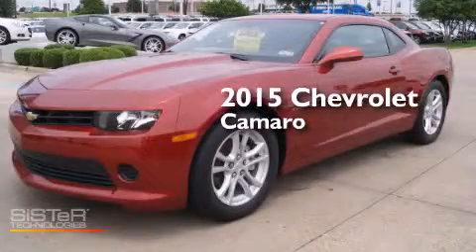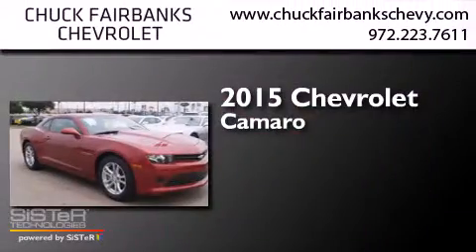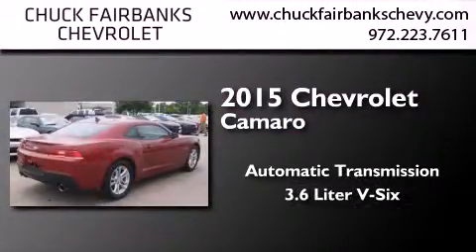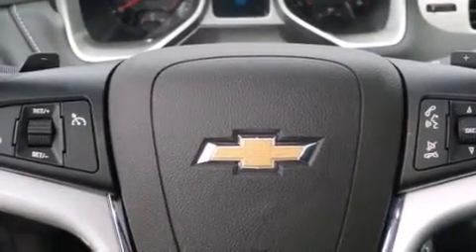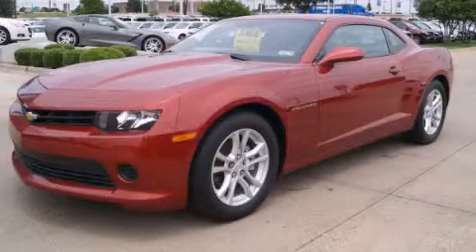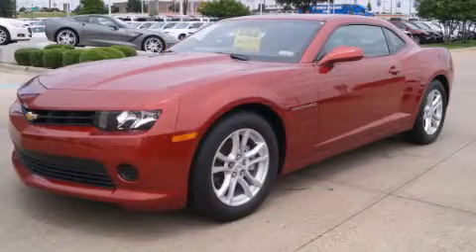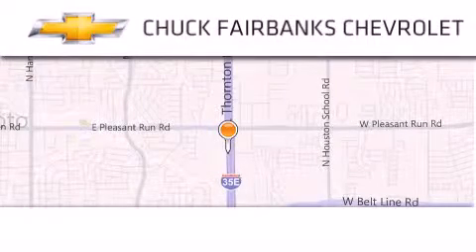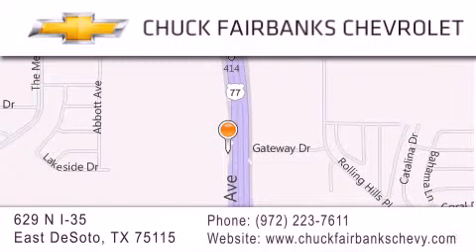2015 Chevrolet Camaro Desoto Arlington Mesquite TX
We've been honored to serve the DeSoto TX area , we promise that your experience at our dealership will exceed your expectations ! Year : 2015 Make : Chevrolet Model : Camaro Engine : 3.6L SIDI DOHC V6 VVT Engine Trans . : Automatic Exterior : Red Miles : 2,470 Interior : Black Stock : F9195674 Chuck Fairbanks Chevrolet 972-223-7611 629 N. I-35 East DeSoto , TX 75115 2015 Chevrolet Camaro DeSoto TX